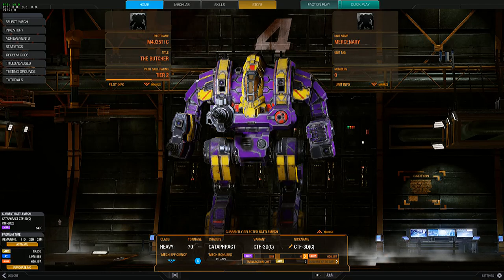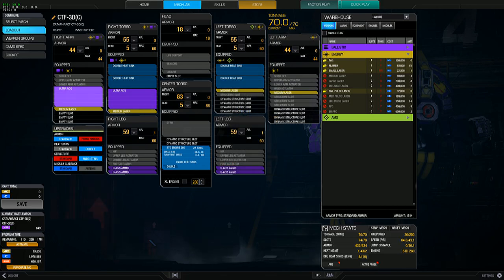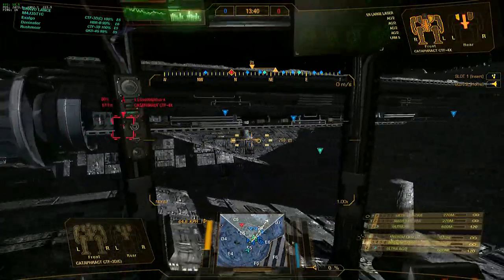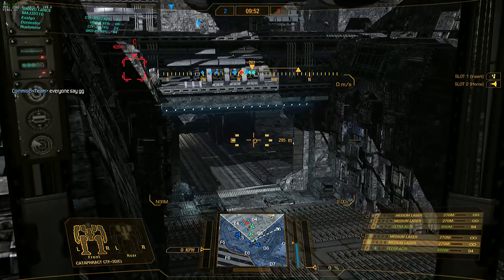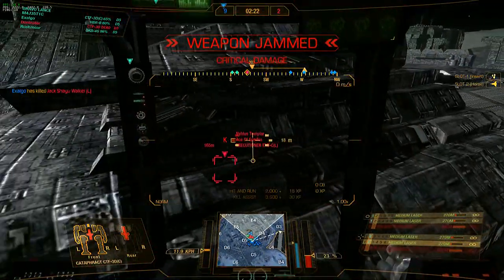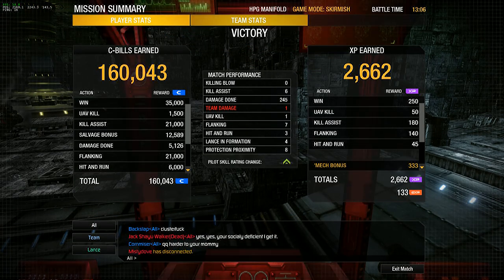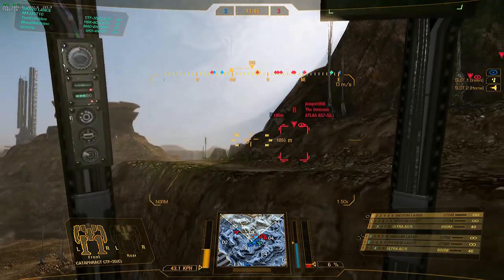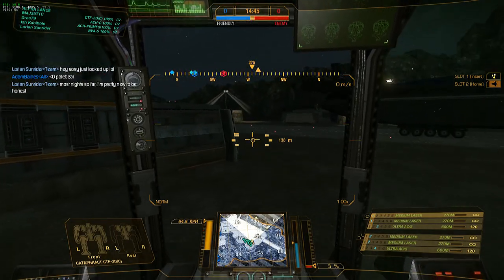MechWarrior Online- Cataphract 3D (Champion) Gameplay! (Neglected Heavy)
Back with some more MWO, I'm taking out a heavy I simply fail to pay much attention to. Boy, was I mistaken! Round 2 in this thing is what it's meant for and certainly delivered! Thank you all again for the comments and support and remember to inquire about the 1000 sub giveaway by emailing me below.